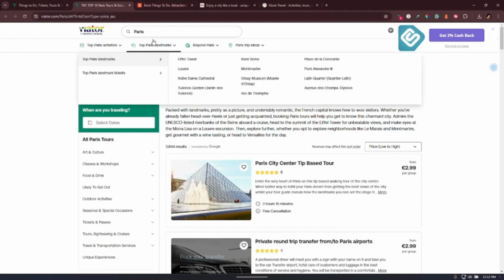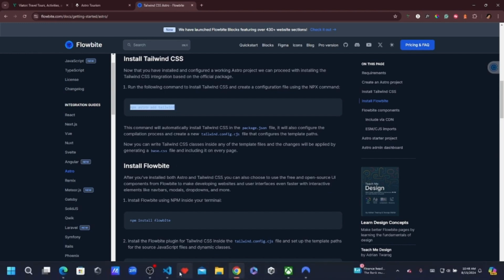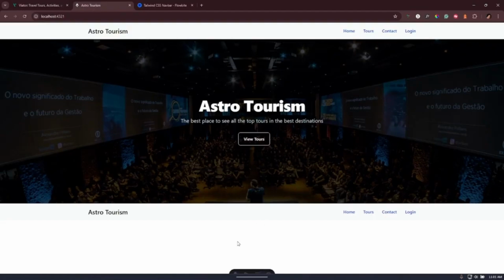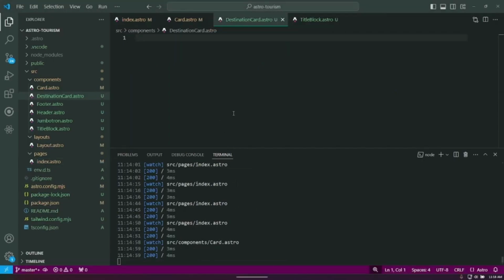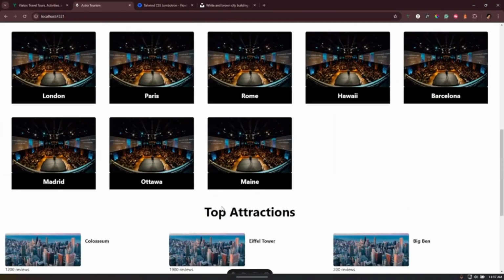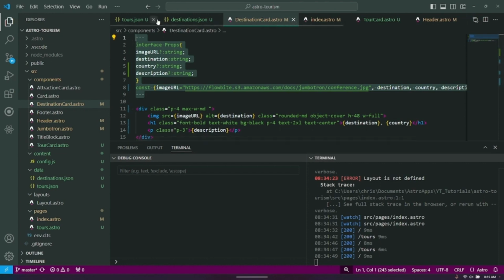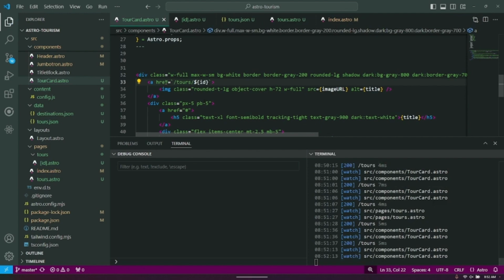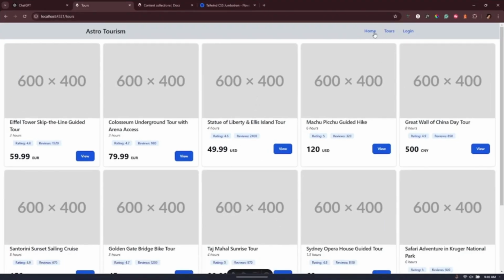Create a Travel Tourism Website using Astro JS - Complete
In this video, we will create a tourism/travel website from start to finish using Astro JS, tailwind CSS, and the new content collection layout from Astro 5.